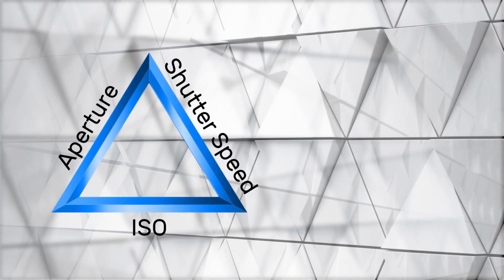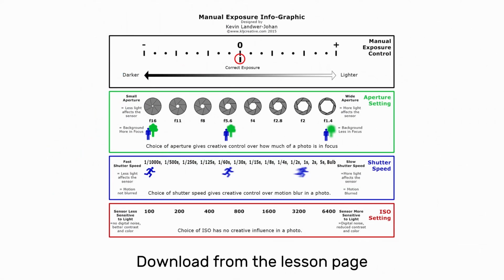AUTO ISO DEMYSTIFIED - Why Manual Mode Isn’t Really Manual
AUTO ISO may be silently sabotaging your photography, even when you're in full Manual Mode. In this video, we break down exactly what Auto ISO does, why it gives your camera control over your exposure, and why I strongly recommend turning it OFF.

Auto ISO is convenient, but it often results in unwanted noise, flat colors, and overexposed or underexposed images. If you're serious about improving your photography and want true control, you need to understand how ISO works as part of the Exposure Triangle.

This tutorial also walks you through the concept of exposure stops, a core photography skill that helps you confidently balance your ISO, aperture, and shutter speed to get clean, well-lit, high-quality photos in any lighting condition.

What You’ll Learn in This Video:
1. Why using Auto ISO defeats the purpose of Manual Mode
2. How ISO, aperture, and shutter speed work together
3. What “stops” are in photography and why they matter
4. How to manually balance exposure for consistent, high-quality shots
5. Common mistakes with Auto ISO and how to fix them

If you’ve ever wondered why your camera still changes your exposure settings even in manual mode, Auto ISO is the reason. This one setting could be holding back your photo quality, especially in high dynamic range scenes or low light photography.